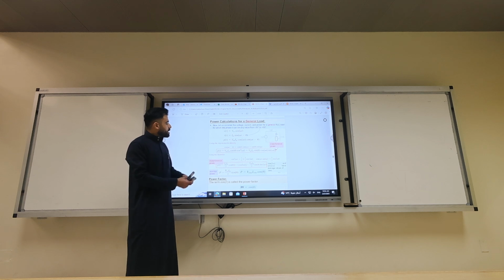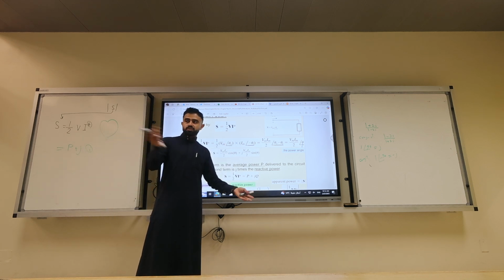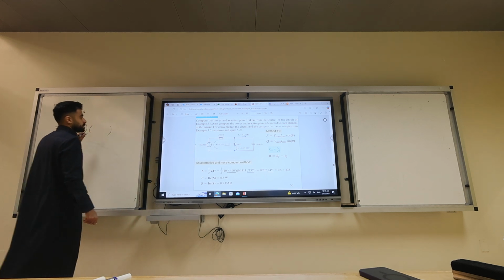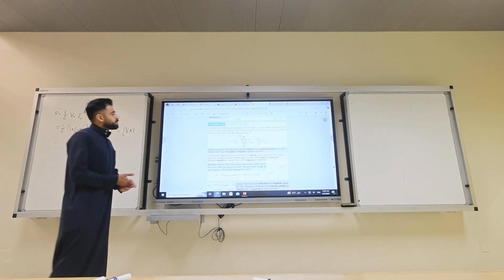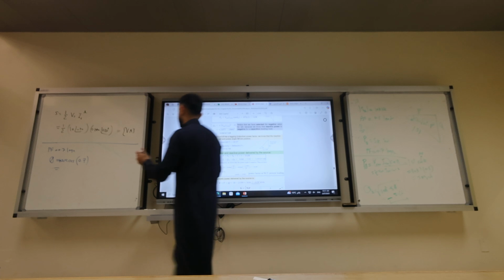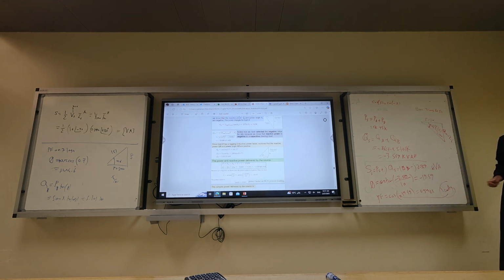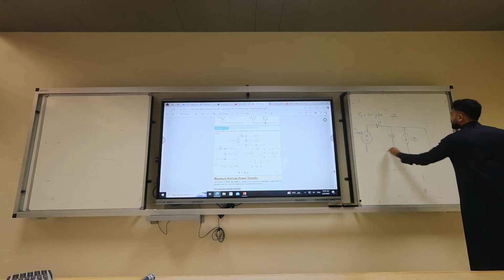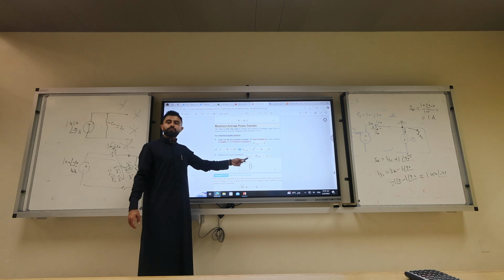EE234 Lecture 21 [Examples in power calculations for RLC + Thévenin's and Norton's]